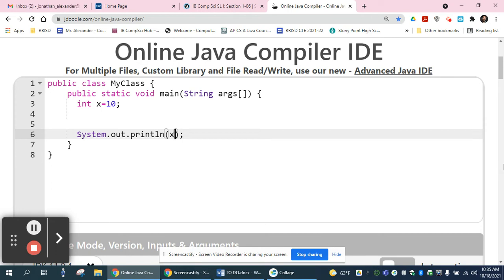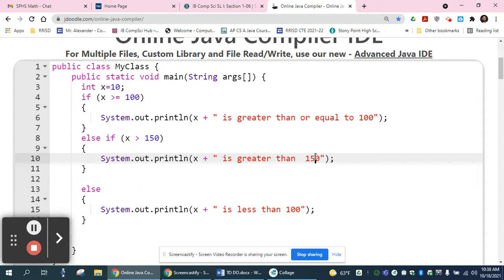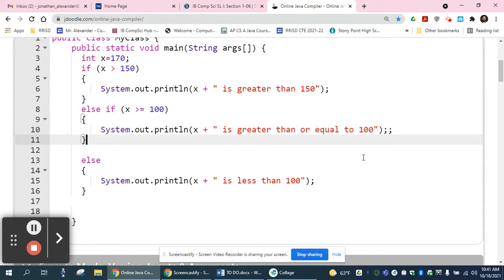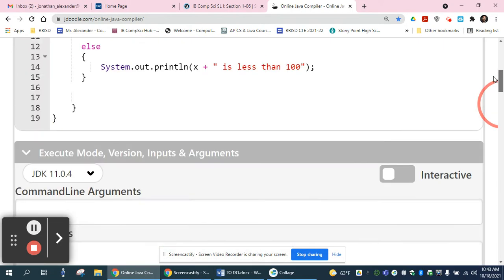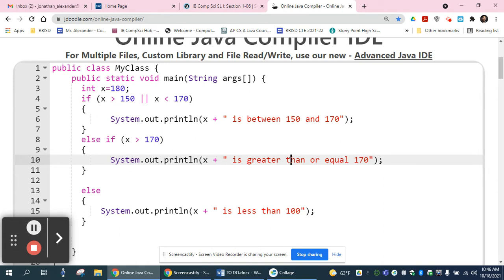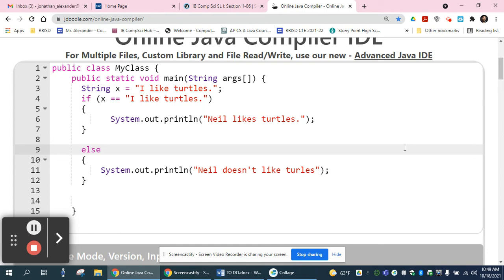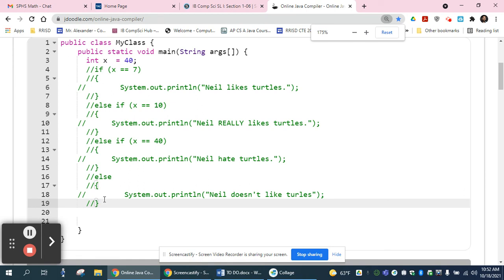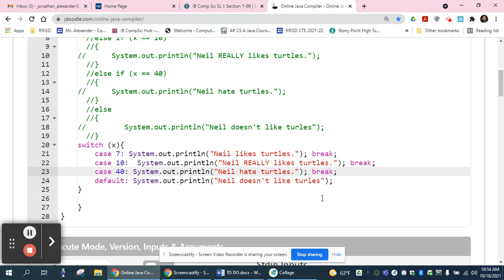If, Else if and Else in Java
This video goes through the basics of using If, Else if and Else in Java.